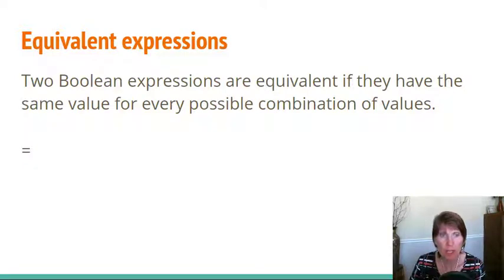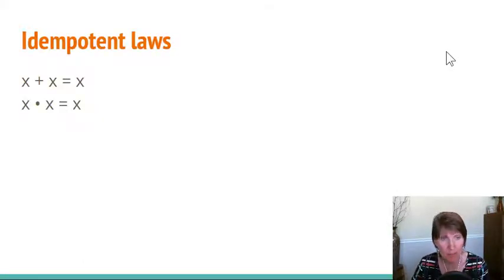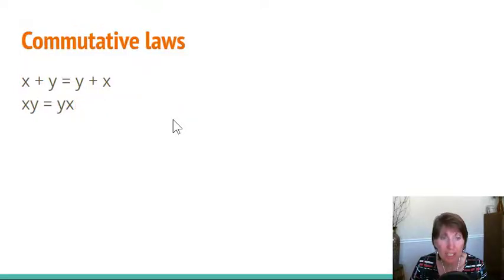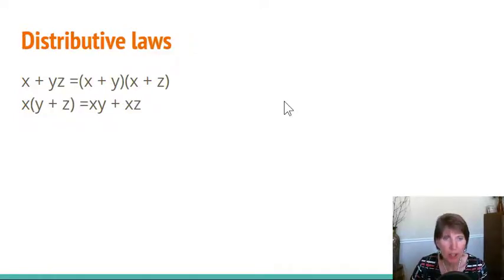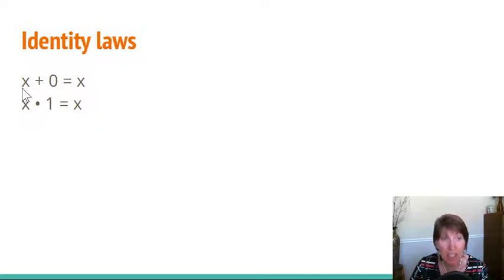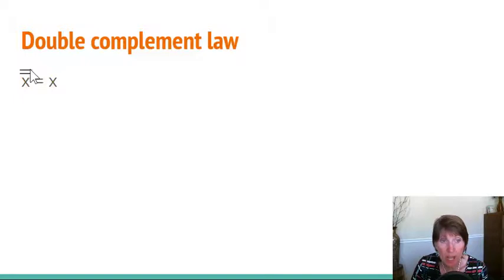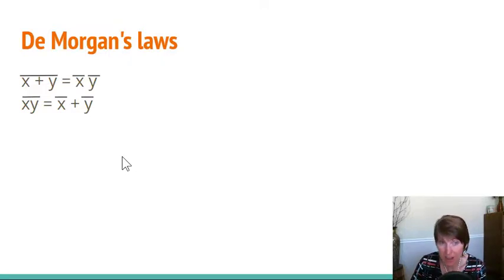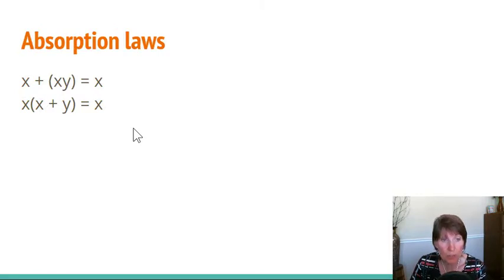The laws of Boolean algebra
An introduction to the laws of Boolean algebra.